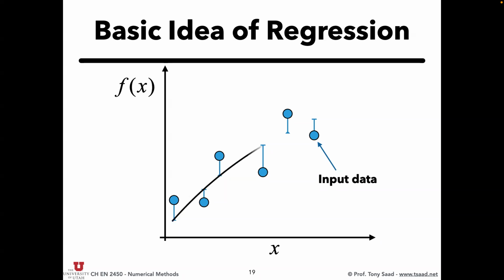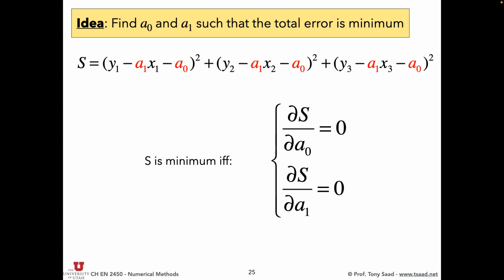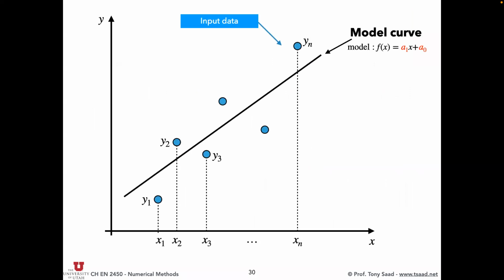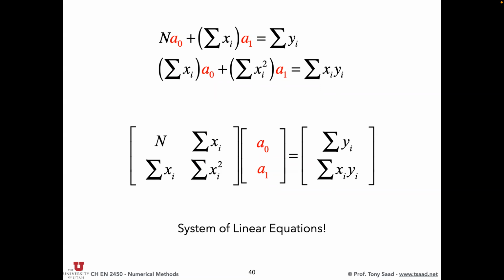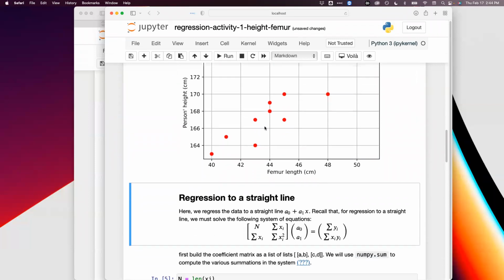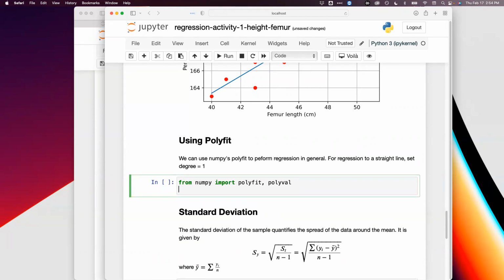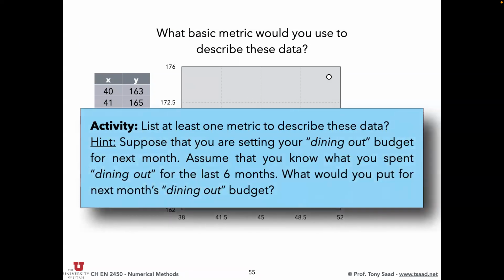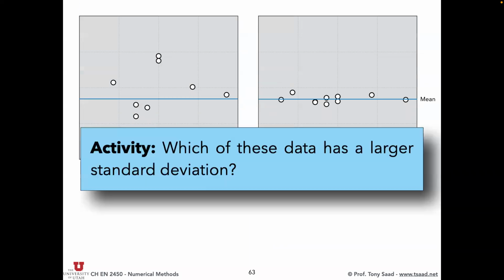11.2022.Num.Methods - Regression 2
Regression 2